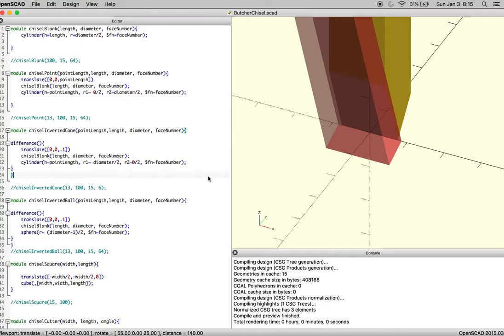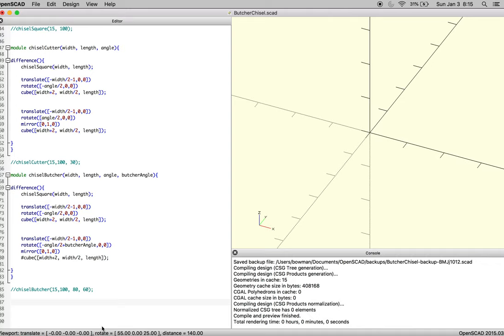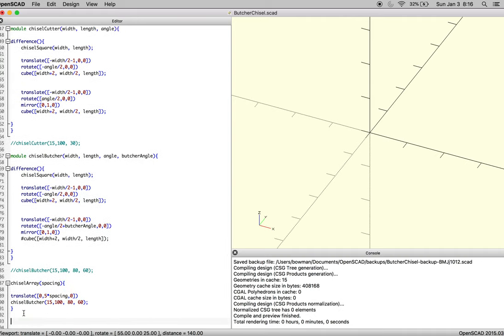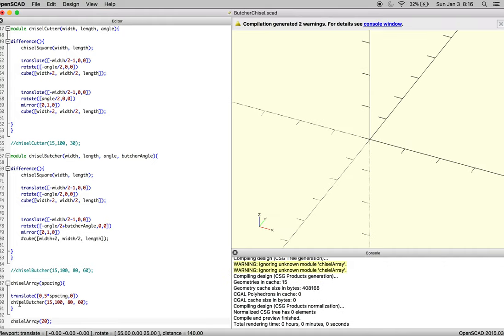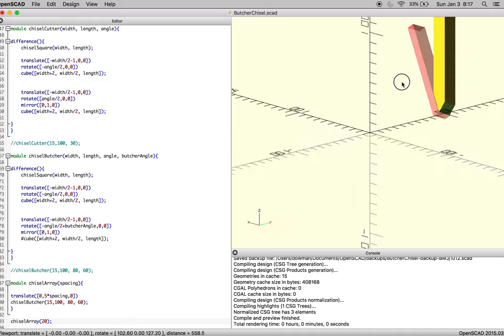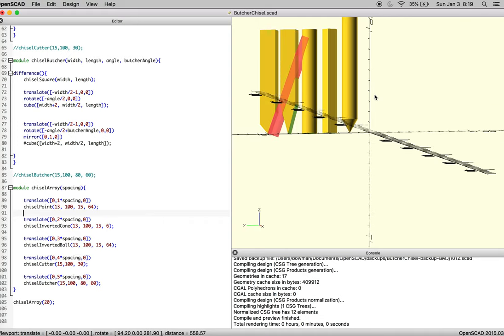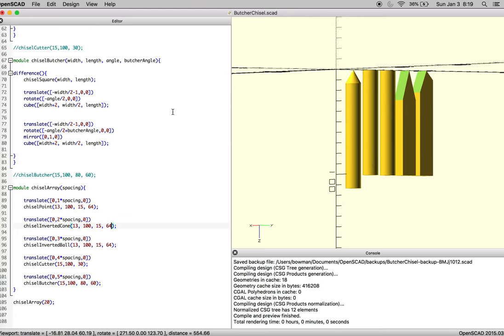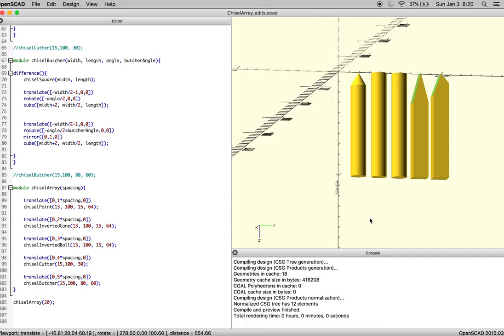Chisel Array edits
It is always good to test CAD files to see if the parameters fit the description, there is often room for improvement the makes a tool or project easier to do.